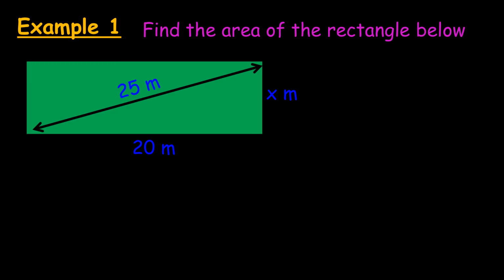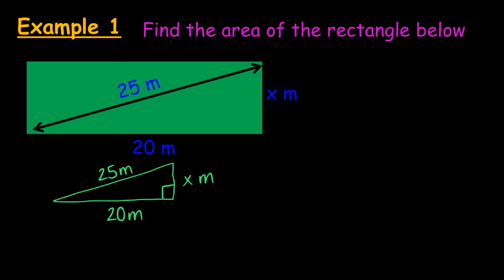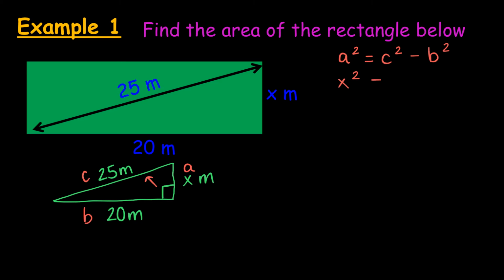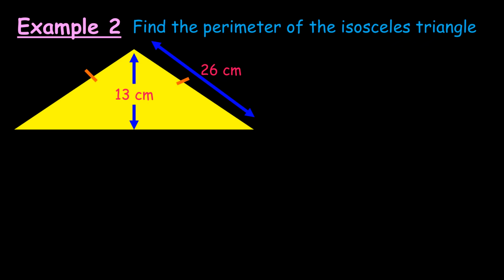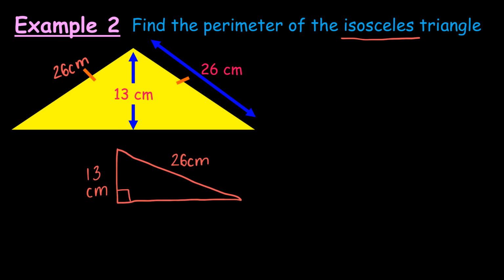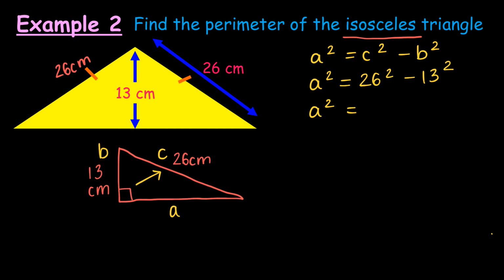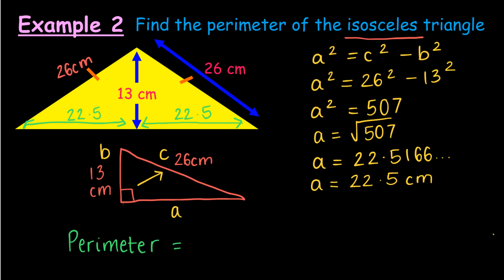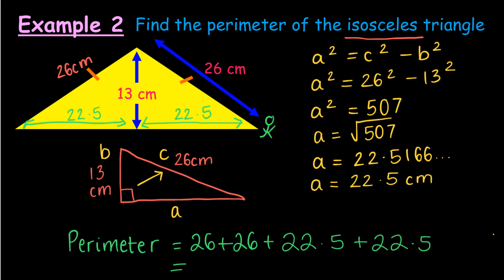Pythagoras Shorter Side Context